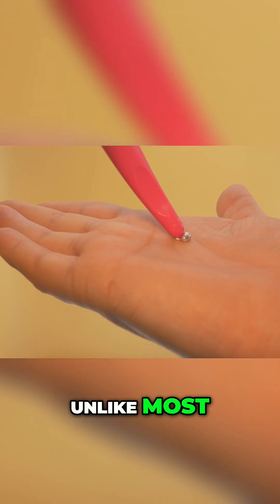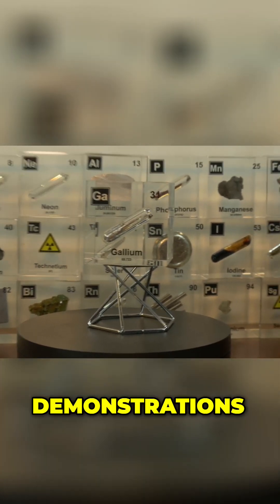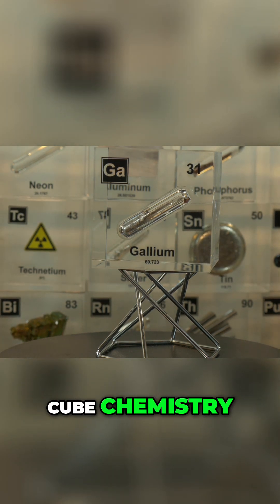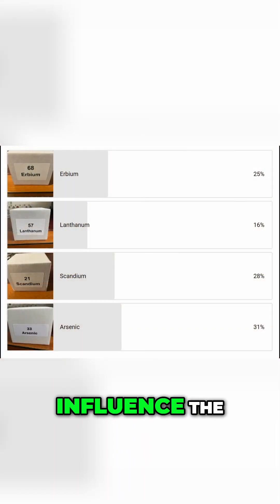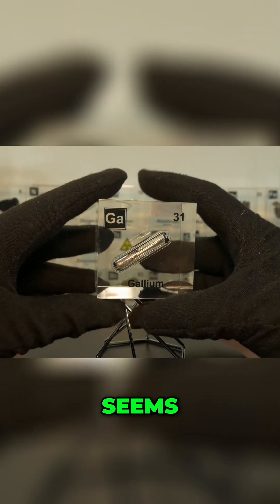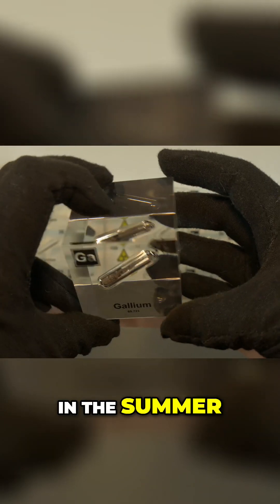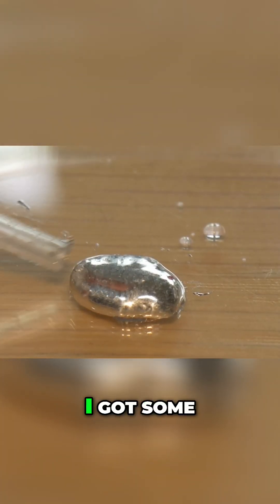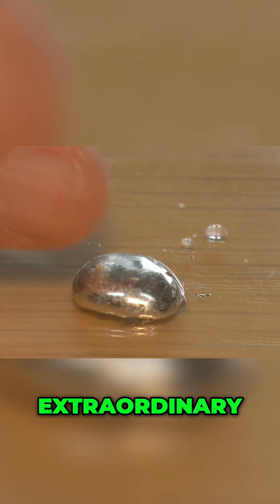Discover Gallium: The Liquid Metal at Room Temperature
Gallium is not just a science trick; it's a vital component in modern technology, from semiconductors to space exploration. Join us at Cube Chemistry as we explore this fascinating element and conduct exciting experiments. Don't forget to vote for next week's element!